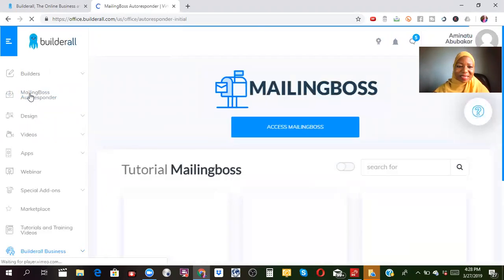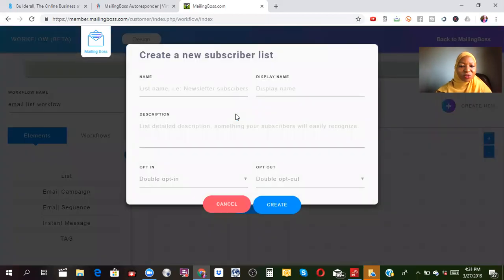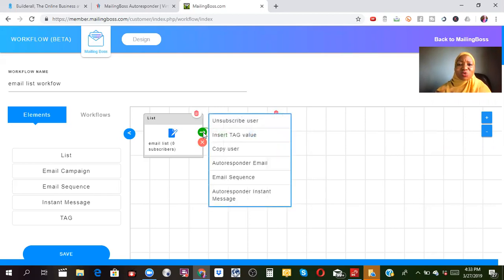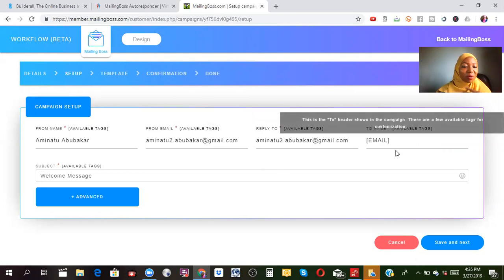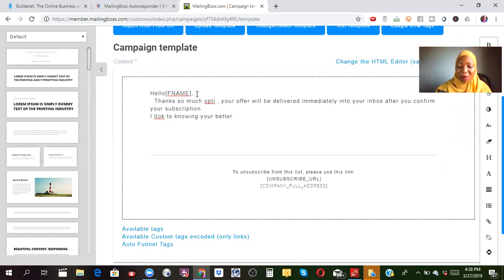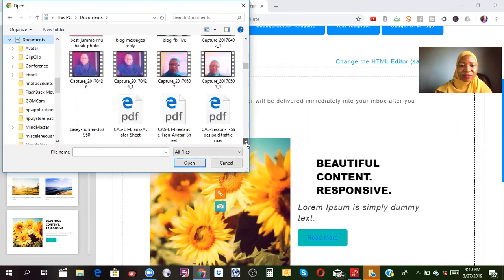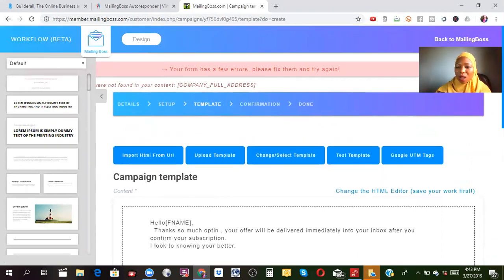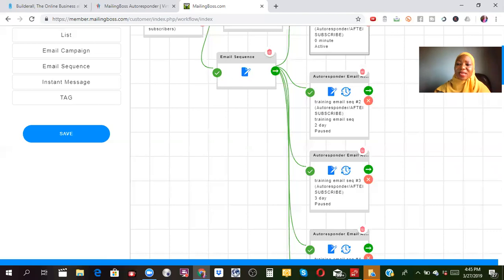Simple steps to Create Email Sequence - using Builderall's Mailing Boss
Create your Email Sequence ,follow simple steps in Builderall Mailing Boss to create your Email Sequence without stress. I have made this training so simple to follow in order to create your own Email Sequence